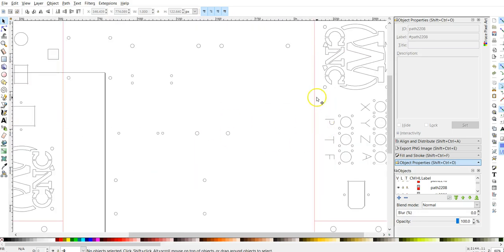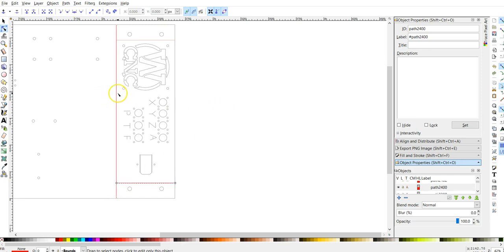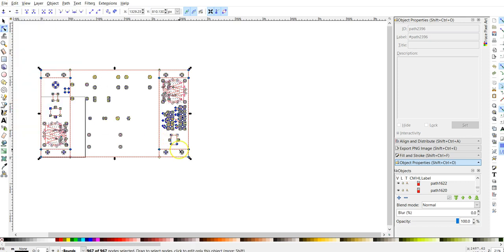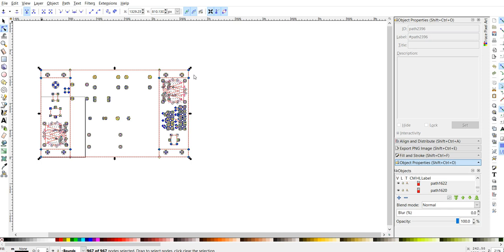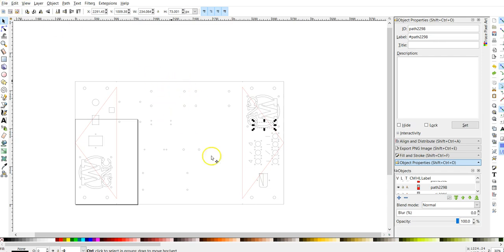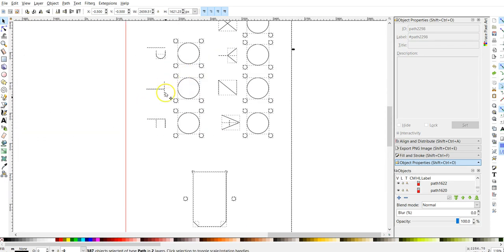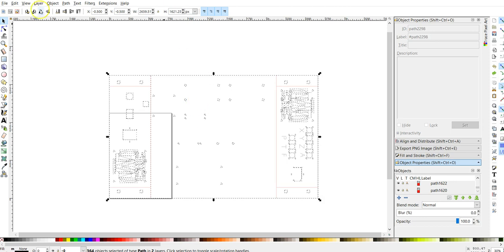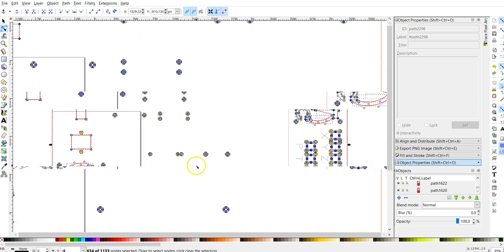How to Join Nodes deal with DXF